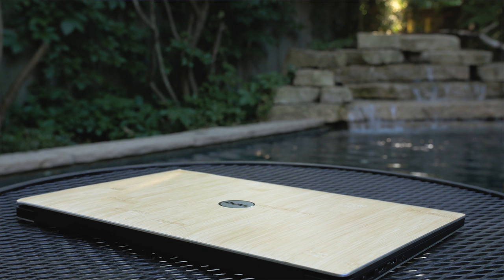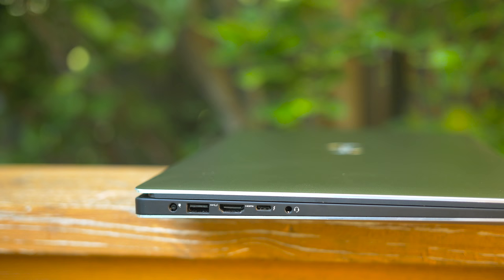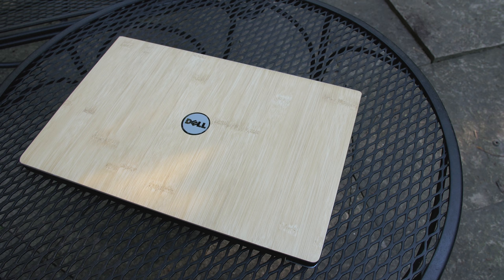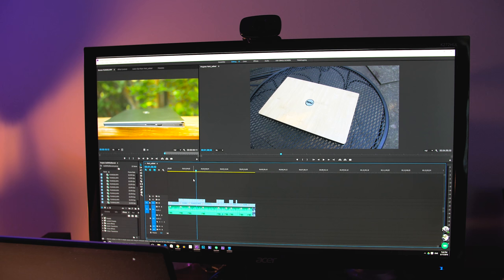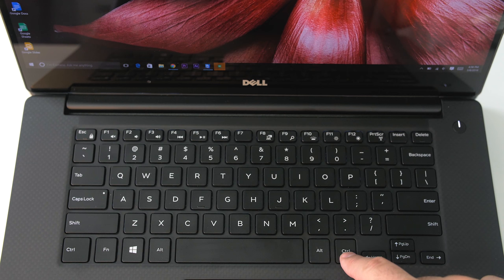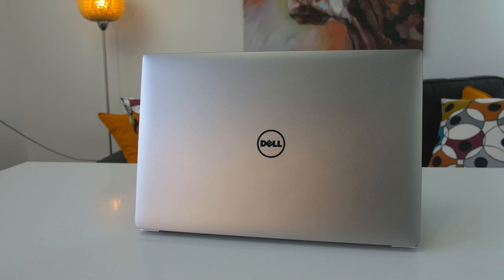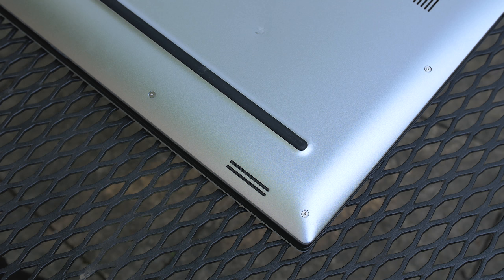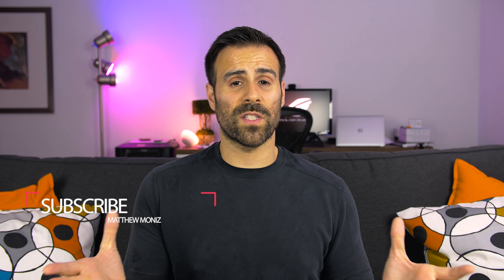DELL XPS 15 Review: Is it Still Worth it? (7 Months Later!)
Welcome to my DELL XPS 15 (9550) Review 7 Months Later.